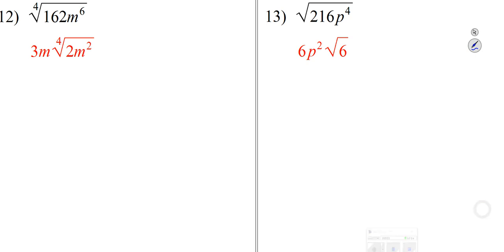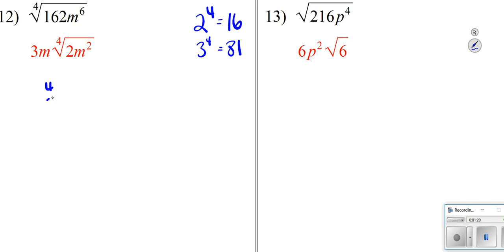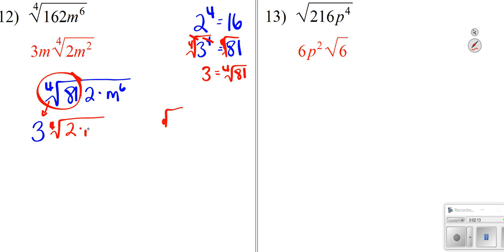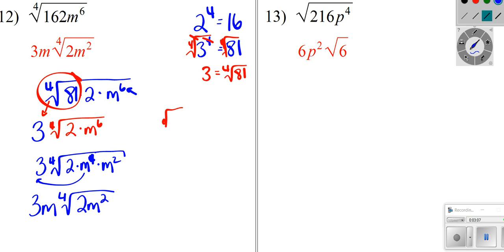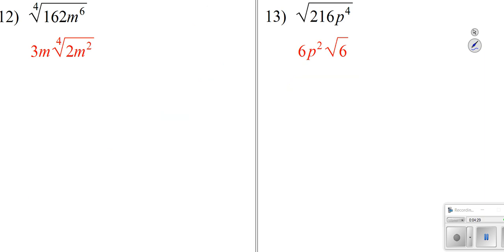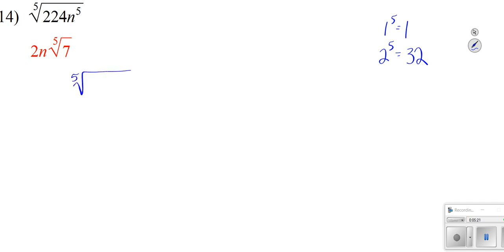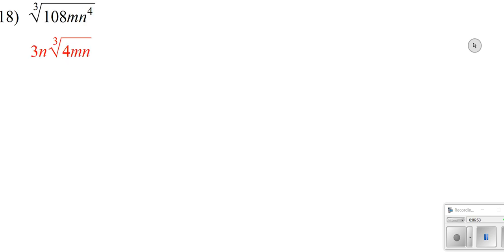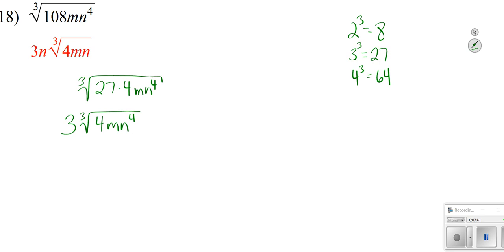Simplifying Radical Expressions s 12 14,16,18